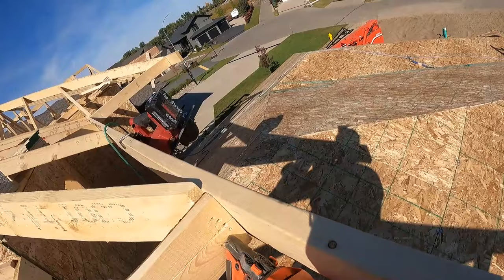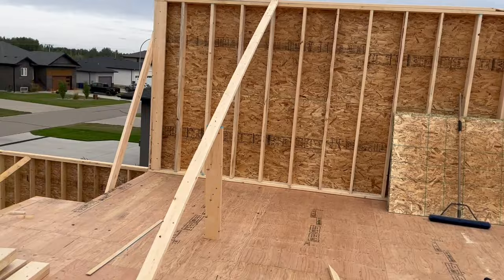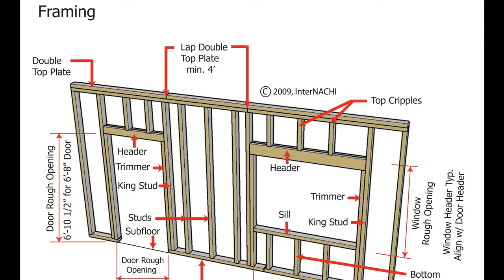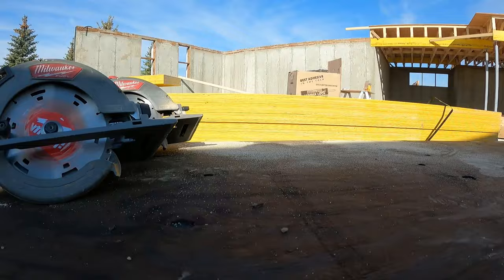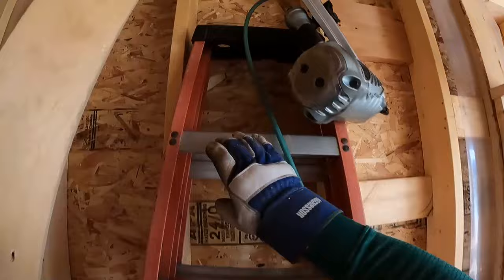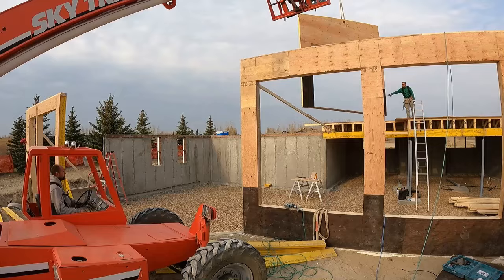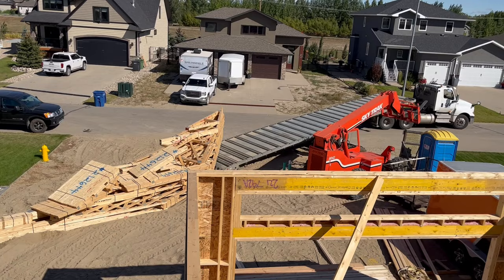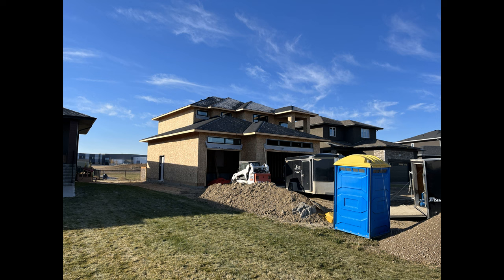Carpenter job in Canada, first work and new construction technology.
First job in Canada.
My first exprienece like carpenter. Now I am outdoors every day, I lead an active lifestyle, so I lost 10 kilograms in 3 months)

to be always up to date!